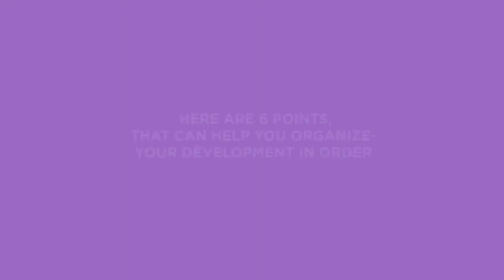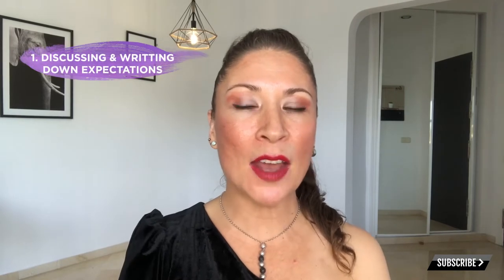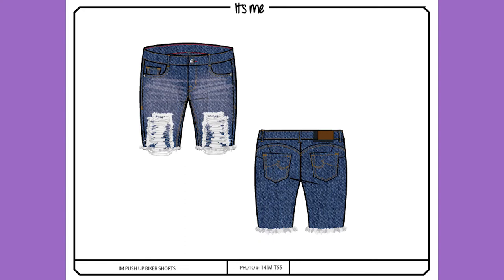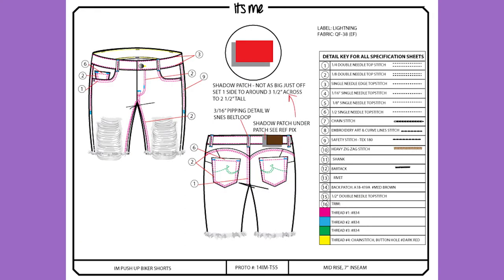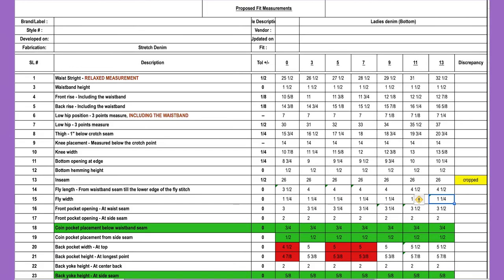FASHION PRODUCT DEVELOPMENT ...PART 1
Hello hello, my beautiful tribe,
thrilled as always to share some fun content: ⭐️ FASHION PRODUCT DEVELOPMENT ⭐️ . This passion project started because my mom always believed in me and pushed me to a lot of the things I have achieved in my life including starting my own sustainable fashion brand, so now I want to give this support and love to others who might need that push.

My design services are also available. I am a freelance designer that can help and support you to bring your collection to life (I am an expert with Adobe Illustrator).